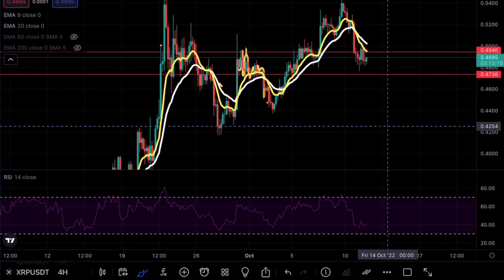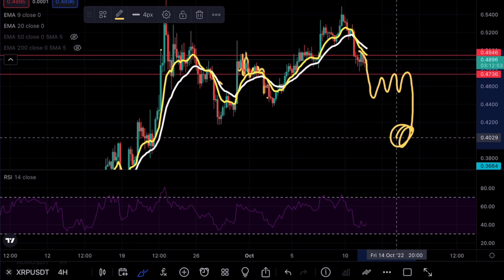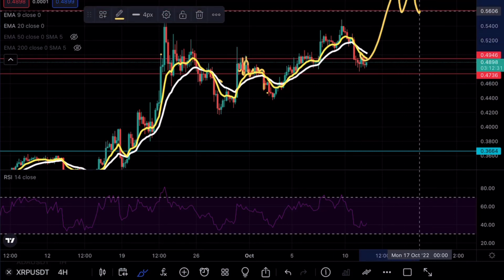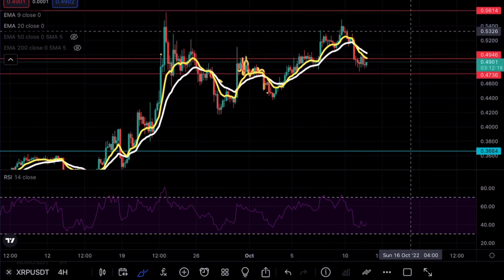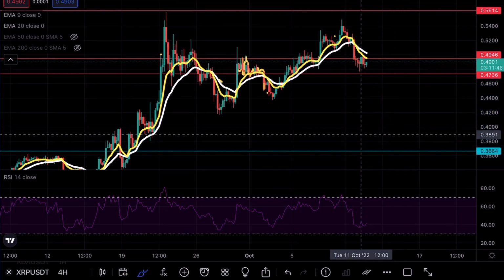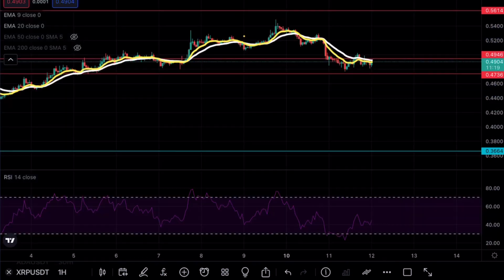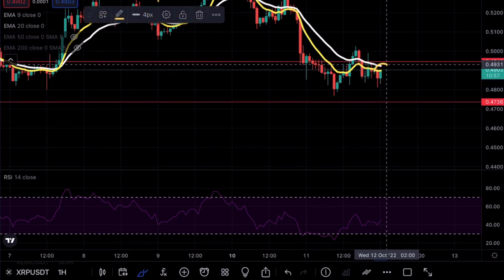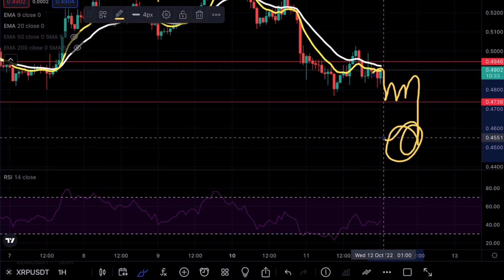RIPPLE XRP PRICE PREDICTION TECHNICAL ANALYSIS NEWS 2022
XRP ripple broke below a key support level and is about to make a massive move and in this video we will be analyzing the cryptocurrency to see the next potential moves on Bitcoin